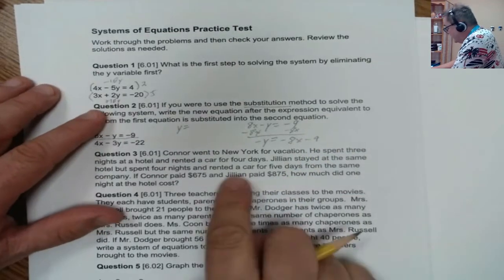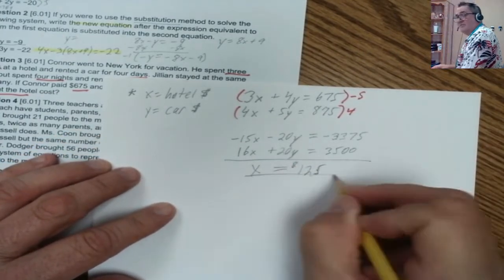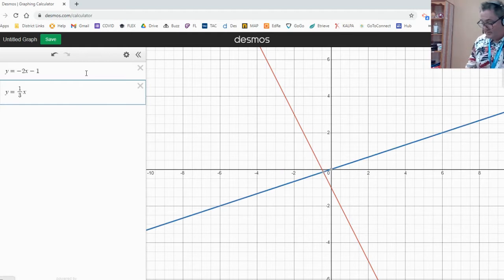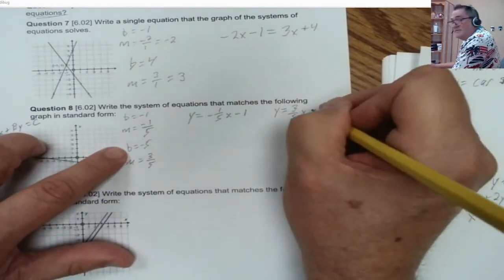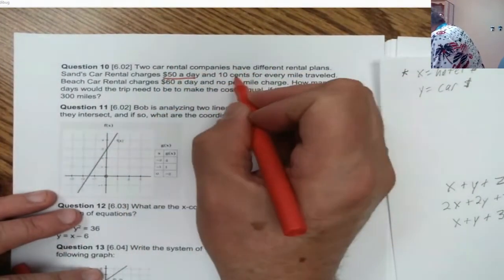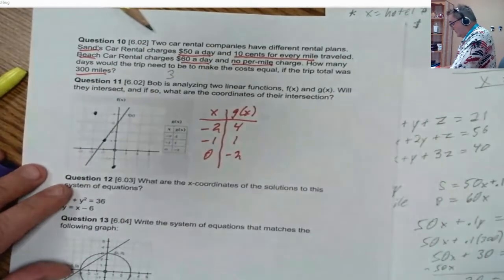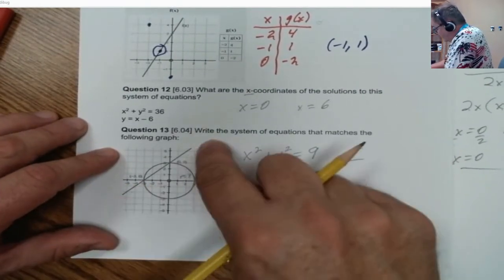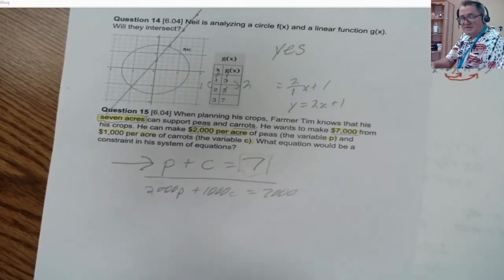Algebra 2 Module 1 Practice Test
Mr. Brock works the practice test for Module 1